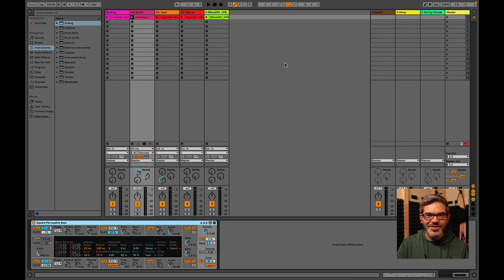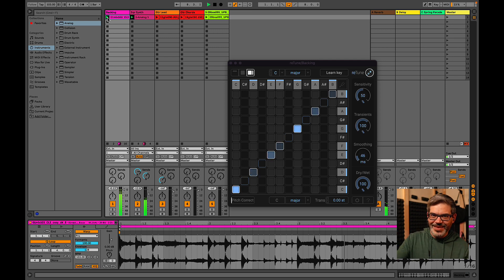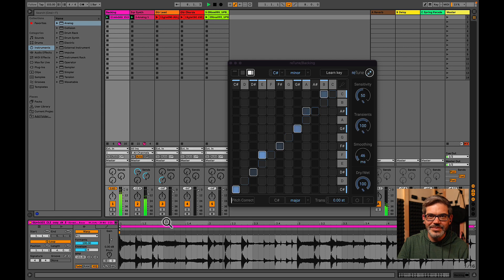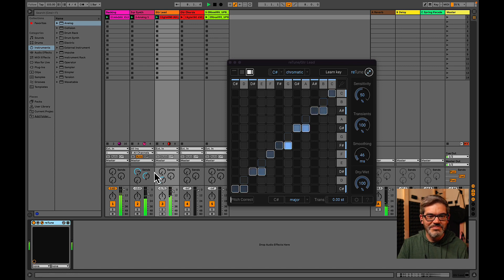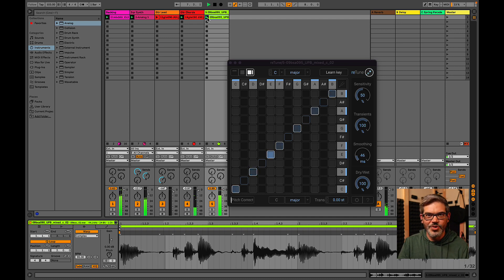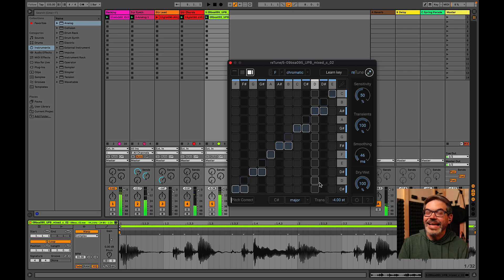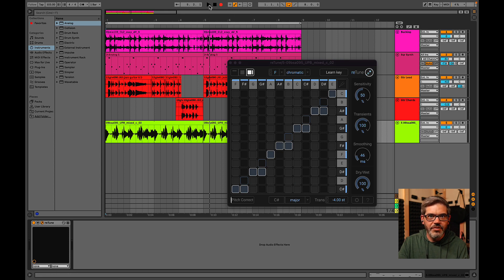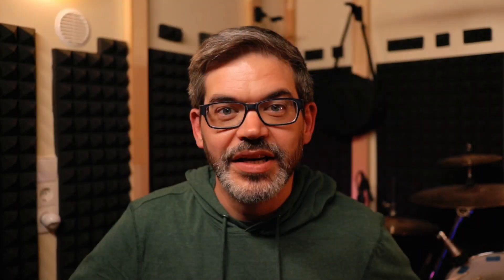How to Match Loops with Differing Keys [zplane RETUNE Tutorial 2]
Product Manager Chad Carrier shows you how RETUNE can be used to save the day when trying to combine audio loops which have differing keys from one another. RETUNE is available as a VST2/3, AU, and AAX plug-in for both macOS and Windows.